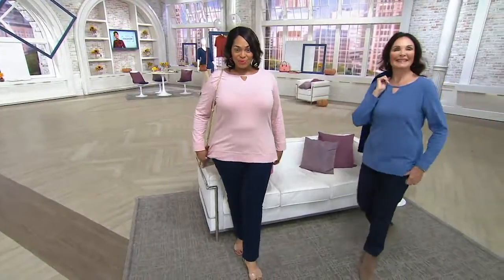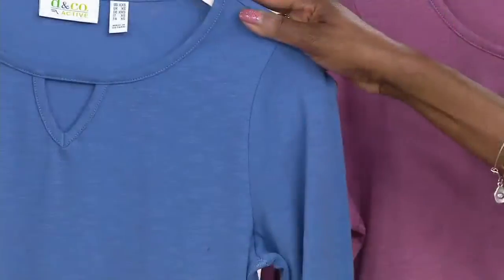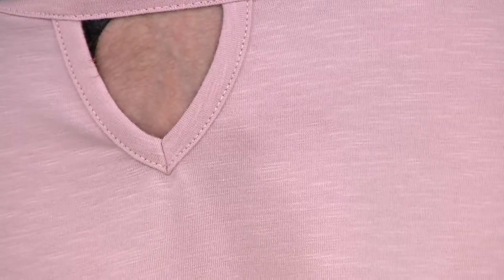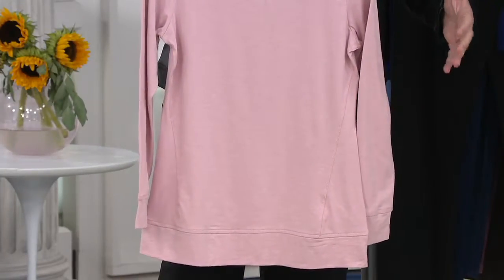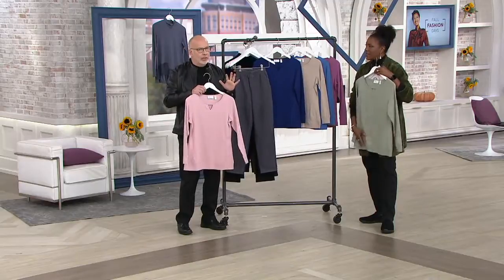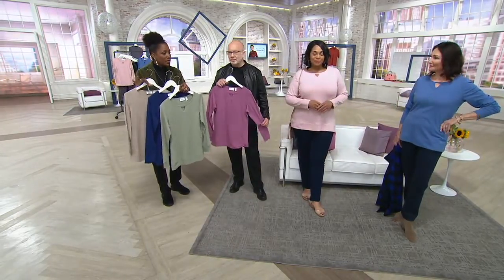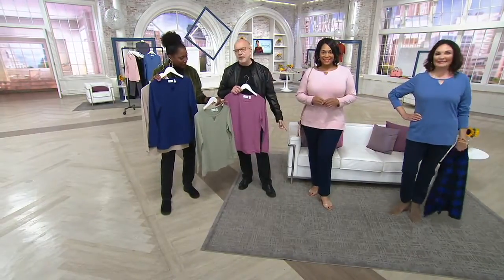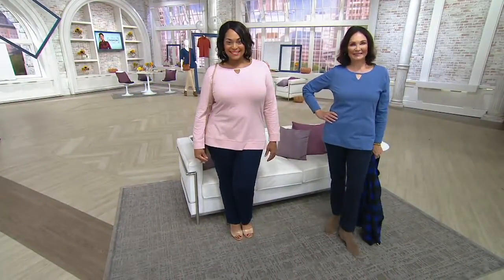Denim & Co. Active Long-Sleeve Top with Keyhole Detail on QVC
Denim & Co. Active Long-Sleeve Top with Keyhole Detail

The key to activewear is comfort, fit, and style all in one design. This long-sleeve top checks all the boxes and throws in versatility for good measure. From Denim & Co.&reg; Fashions.